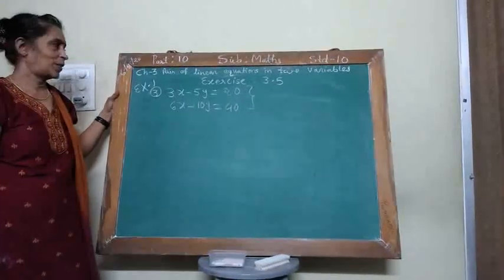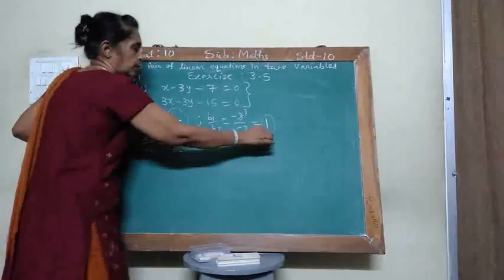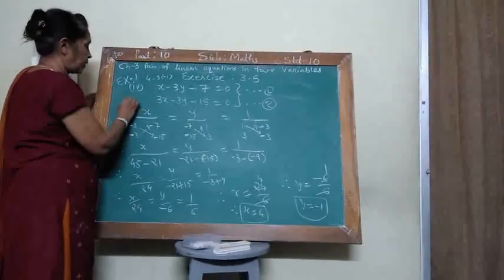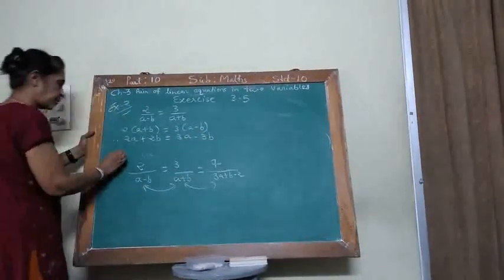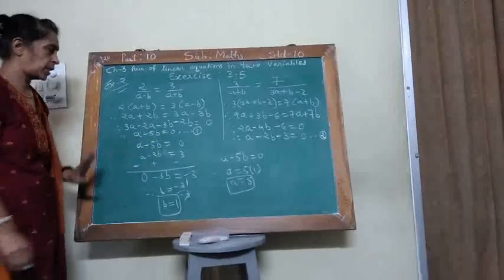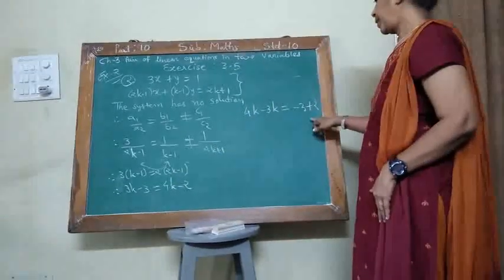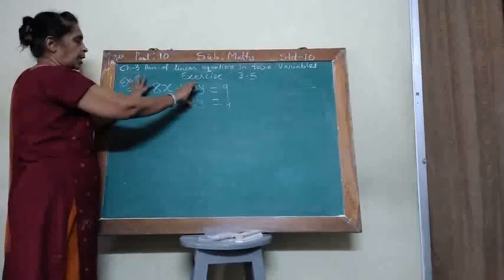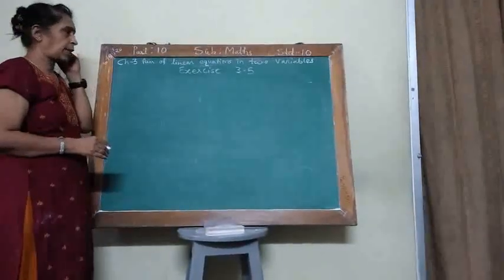CAPLI E-Class || Std-10th EM || Sub- Maths || Chapter-3 || Part-10 || Meeta Mam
Exercise 3.5-Ex-1 (3)&(4)
 Ex-2, Ex-3